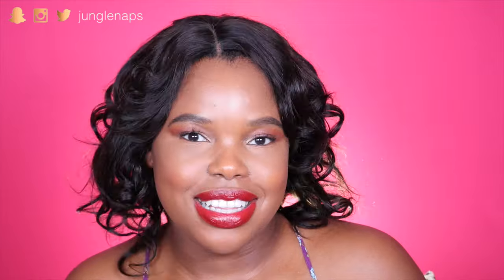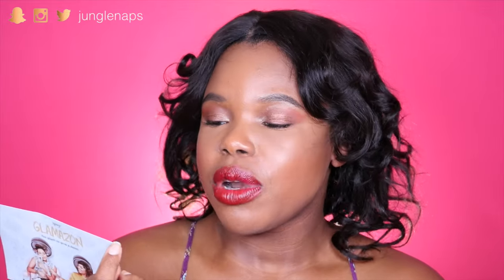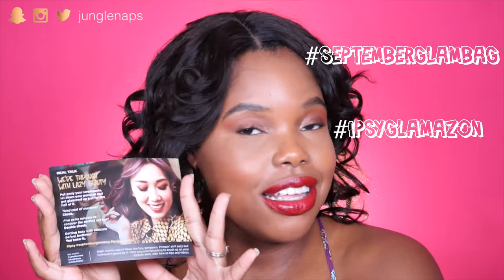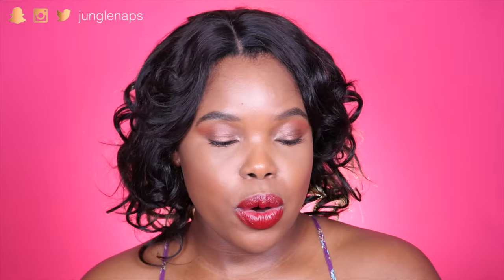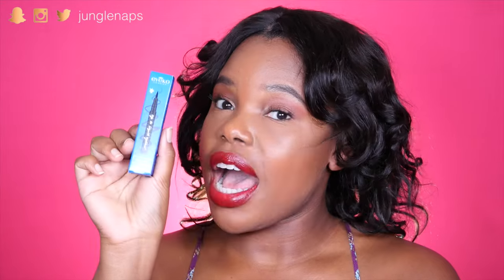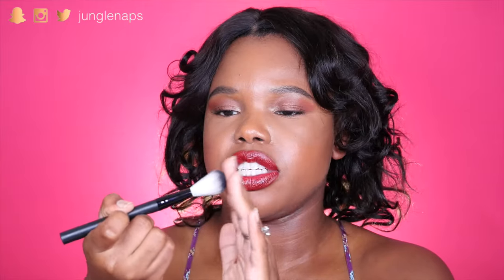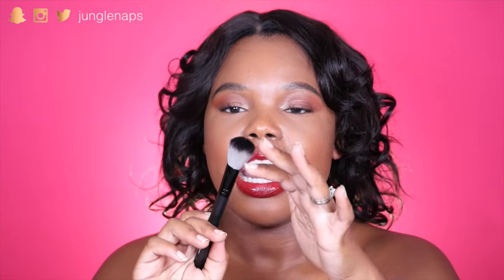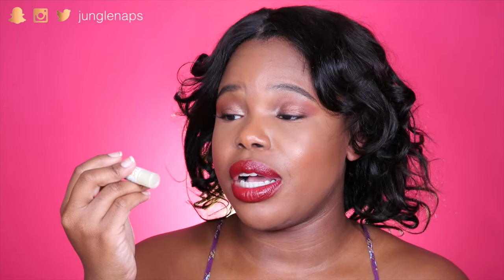September Ipsy Glam Bag / Unboxing | Makeup For Dark Skin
My September Ipsy glam bag came in and I wanted to do an unboxing with you guys. I know that this video is more of a first impressions but if you would like me to do a tutorial / review showing you how to use these products on dark skin, let me know in  the comments!

Whish Renewing Mud Mask
Tarte Tarteist Lash Paint Mascara
Crown Brush Ombre Angle Brush
EyeKo Eye Do Liquid Eyeliner in Black
Waxing Kara Sweet Lips Honey Balm

► FTC None

WRITE TO ME HERE
Jensine Finn
34 Blair Park Rd